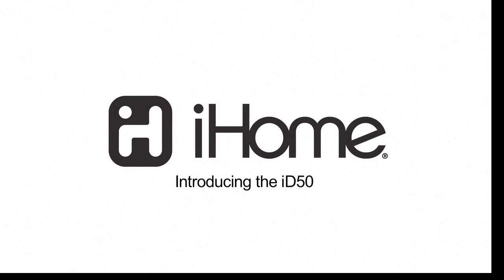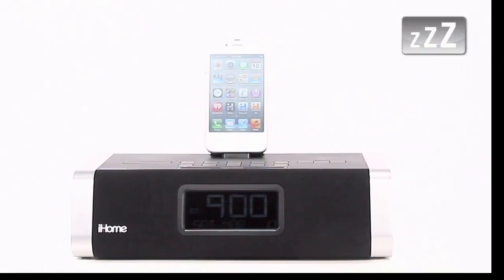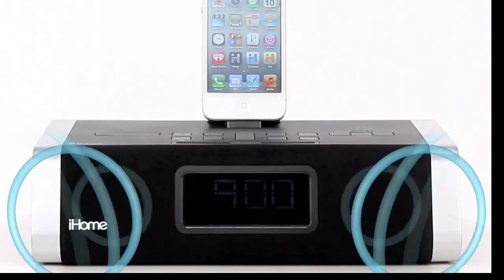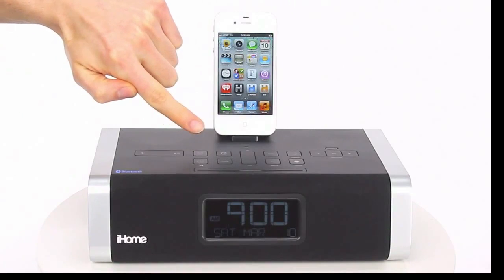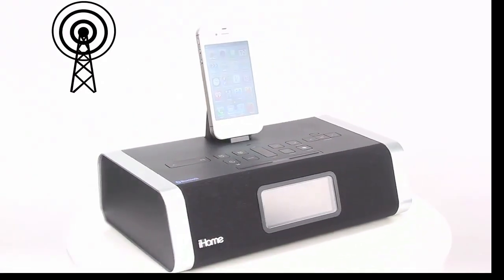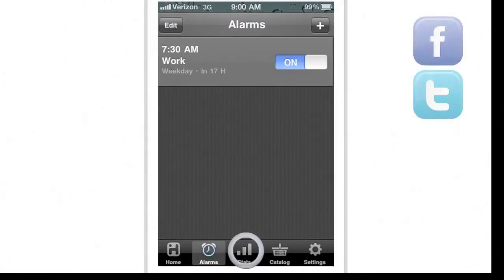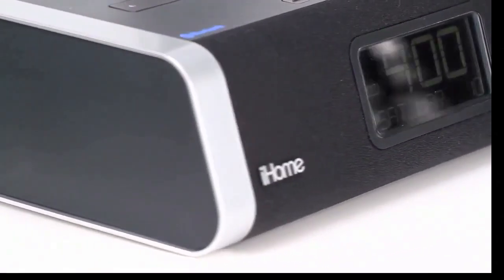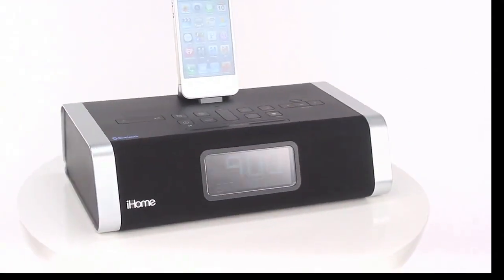iHome iD50 dual alarm clock radio for iPad, iPhone and iPod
Product overview for iHome iD50 dual alarm clock radio for iPad, iPhone and iPod.